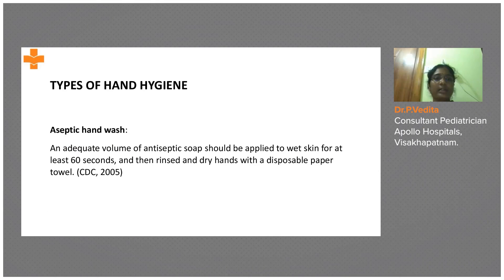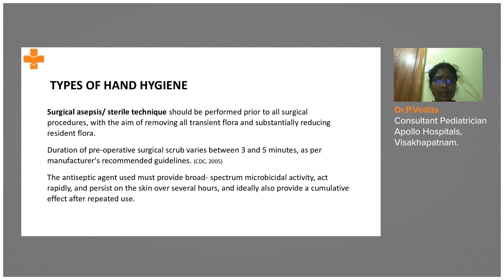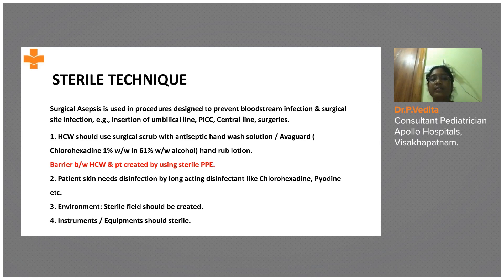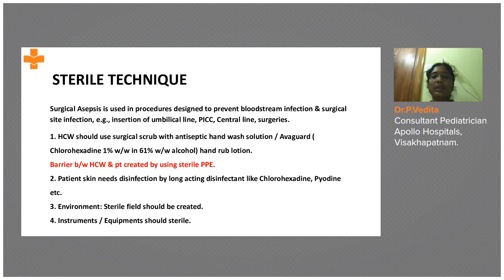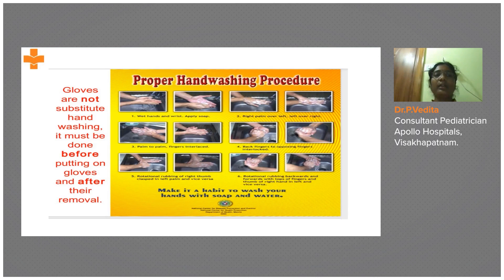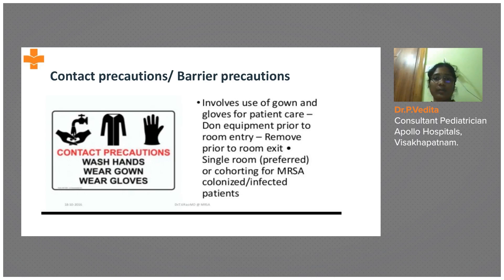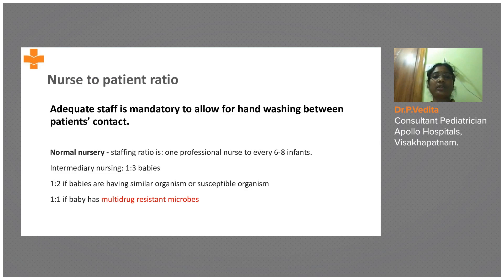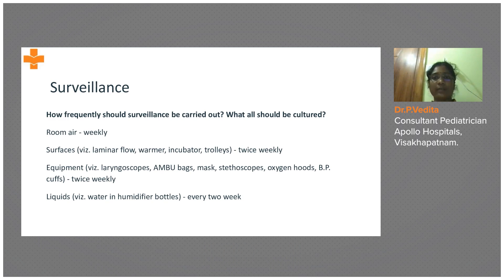Types of Hand Hygiene Taken in NICU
Aseptic hand wash techniques need to be followed in a NICU setting and mostly outside of an operation theatre. Surgical asepsis should be performed prior to all surgical procedures. In each type of technique, a different agent is used and the amount of time to use the specific agent depends on the industry guidelines given by the agent manufacturers.

Dr. P. Vedita, Consultant Pediatrician, Apollo Hospitals explains about the various hand hygiene techniques and the agents used in the process.